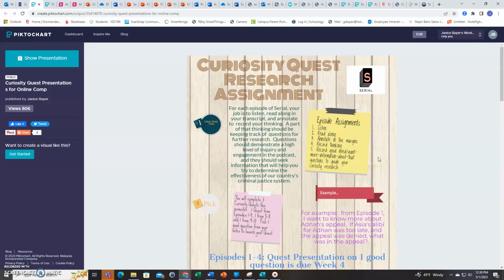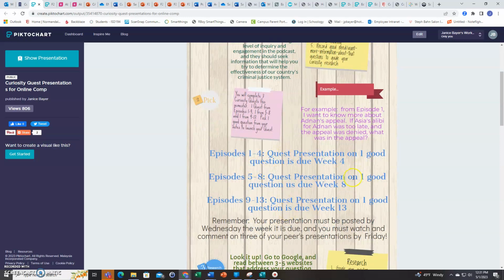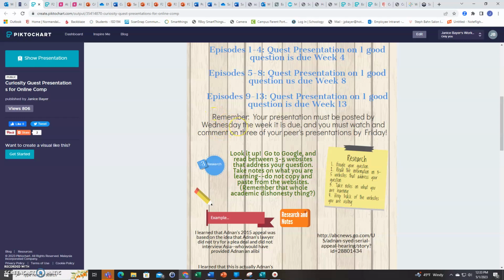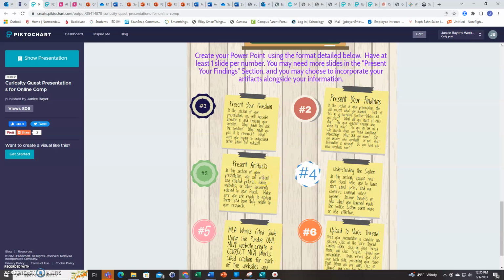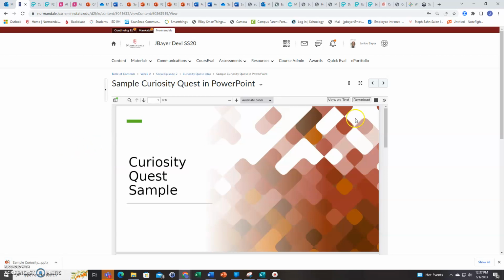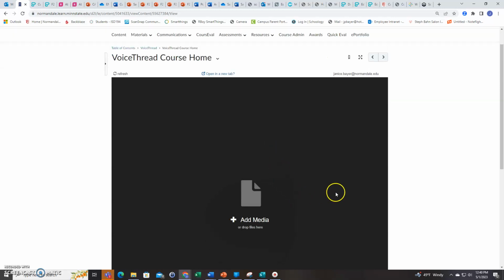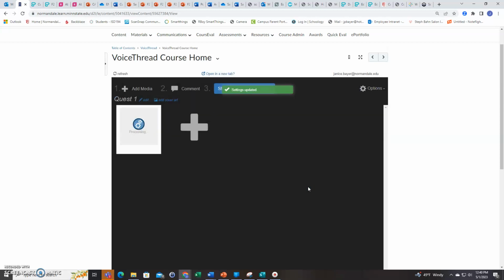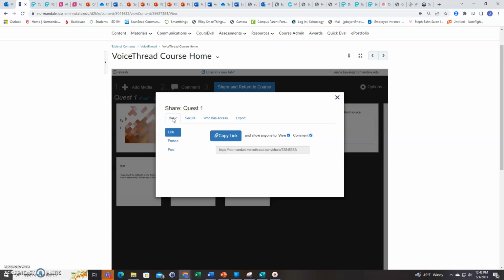Curiosity Quest Directions